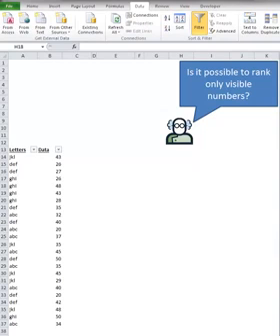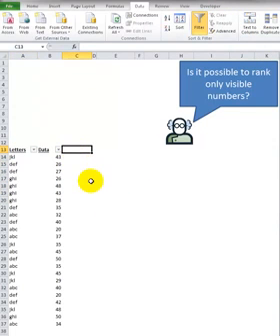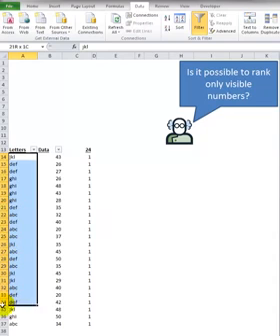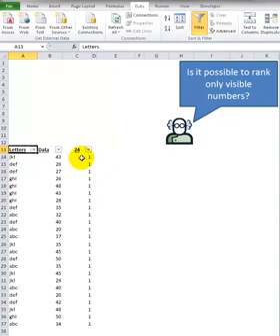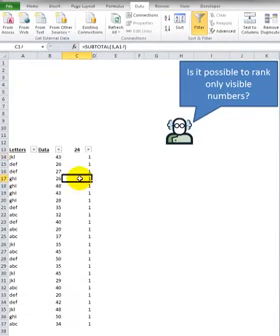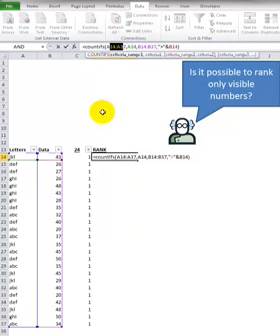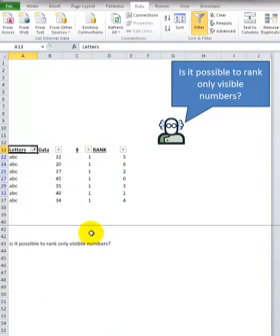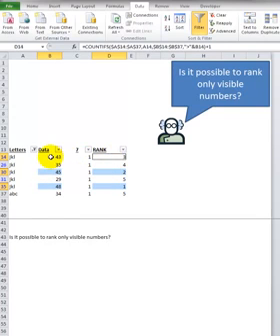Video 00039 Rank Visible Data Only